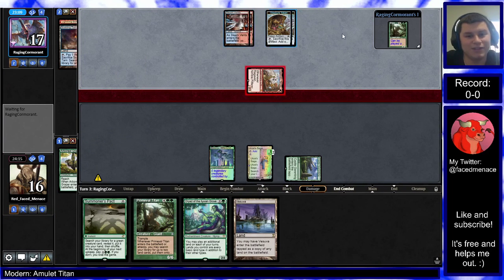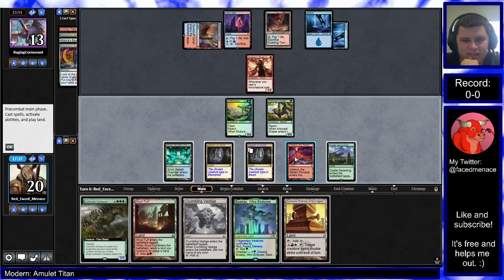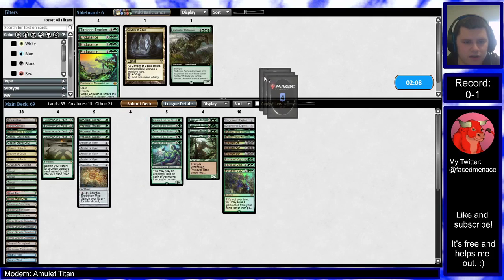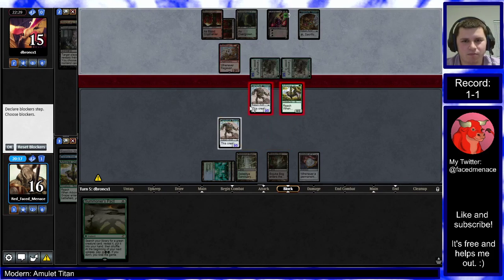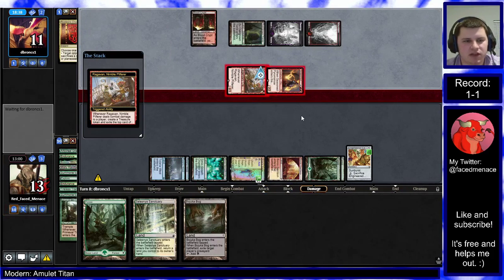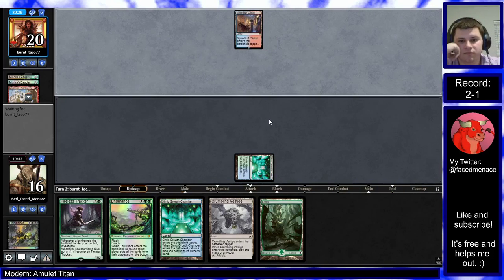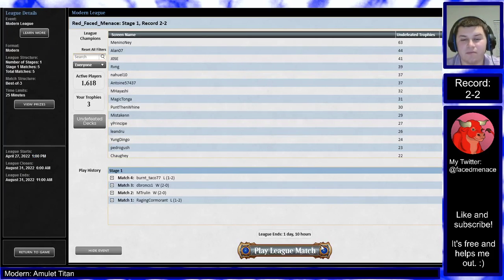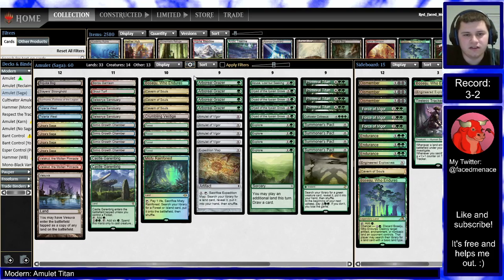A Totally Normal Amulet List... Modern League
No, but actually. Like, really. It's normal. Nothing notable whatsoever.

0:00 - Intro
2:38  - Match 1
33:36 - Match 2
50:08 - Match 3
1:16:12 - Match 4
1:44:04 - Match 5
1:59:26 - Outro